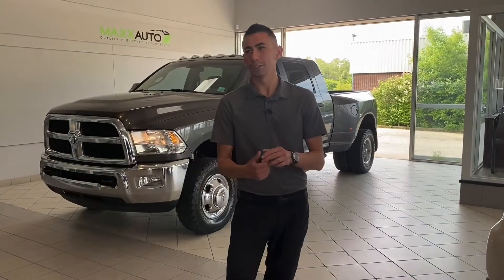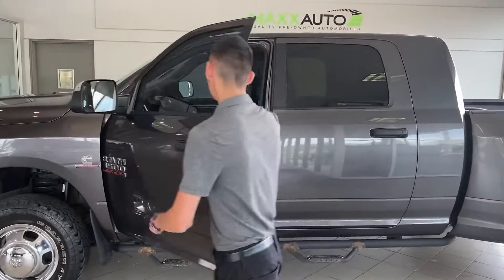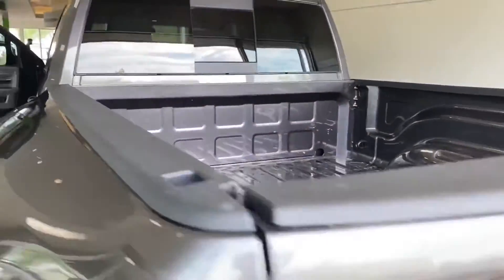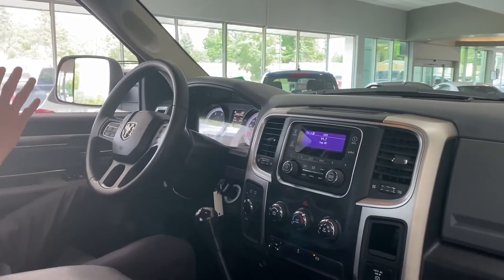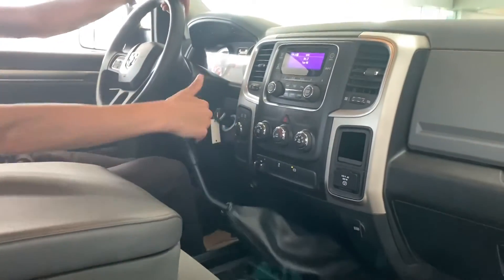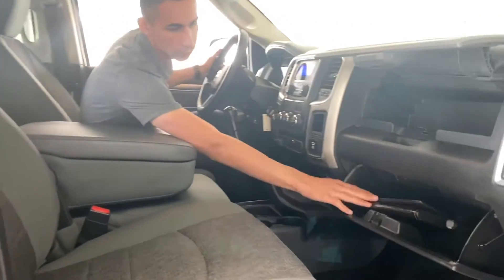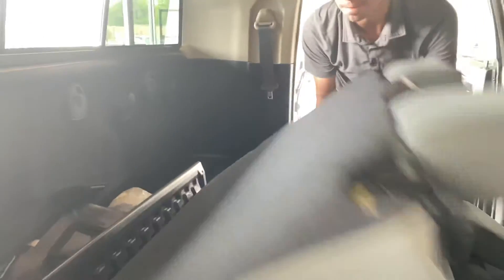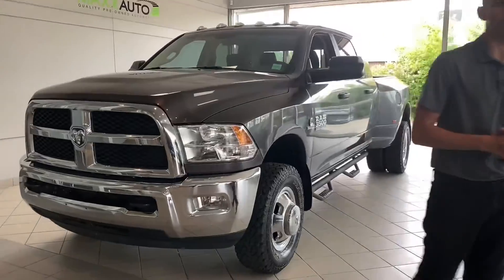2016 Ram 3500 SLT 6-Speed Manual | Stock # M0379 | UltraAuto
Check out this walk-around video on the 2016 Ram 3500 SLT available here at Ultra Auto.

Clean CarFax | One Owner | 6-Speed Manual | Mega Cab |

Stock # M0379

Ultra Auto
14710 Mark Messier Trail NW
Edmonton, AB T6V 1H5
Canada